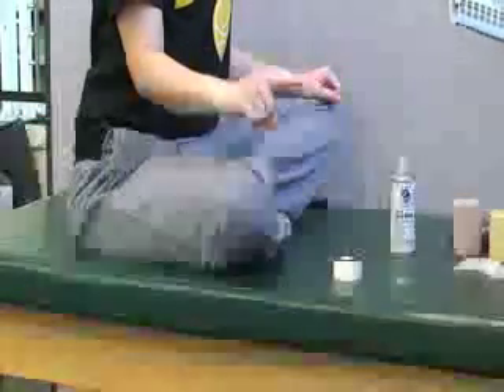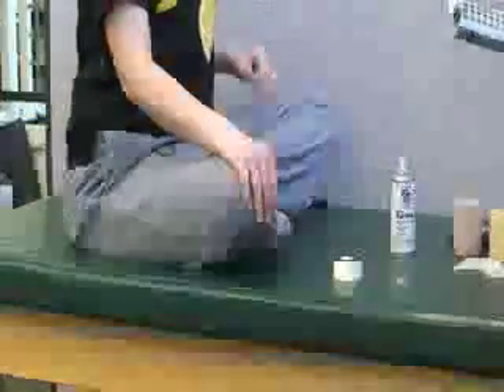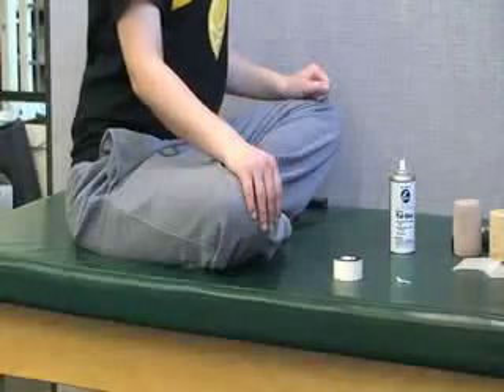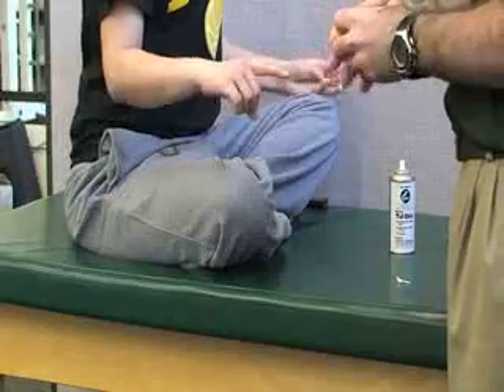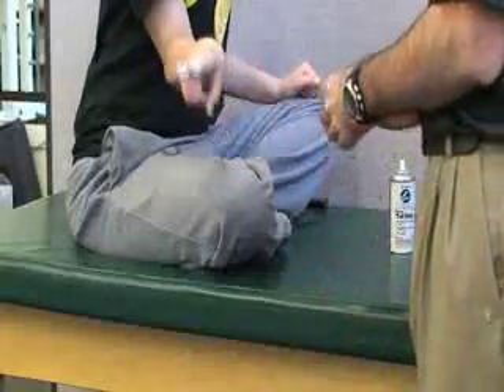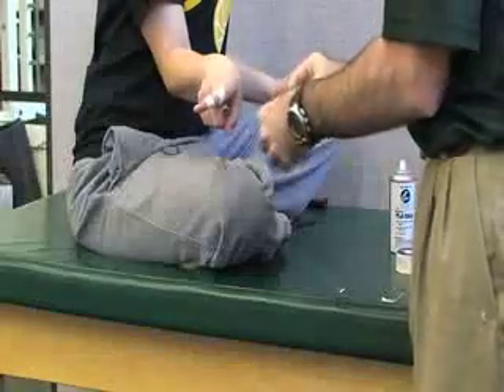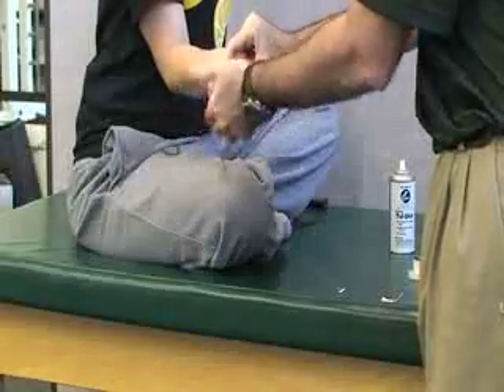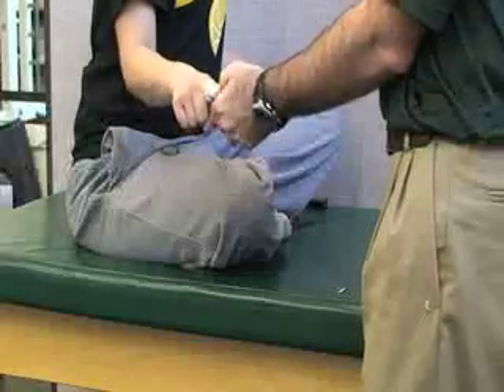Finger X Tape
This video describes how to apply a X taping for the finger. Author: Dr. Donald Fuller, PhD, ATC (Life University; Marietta, GA).